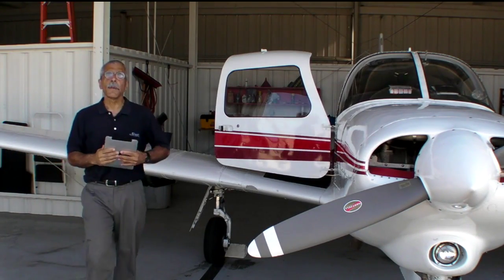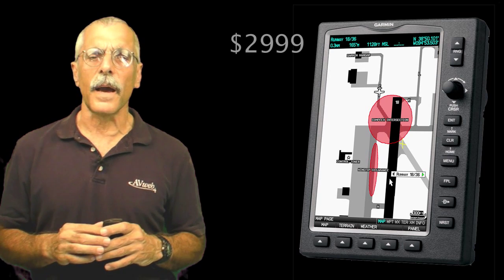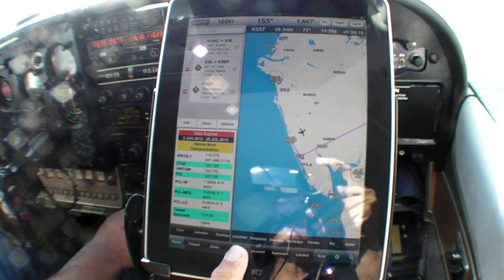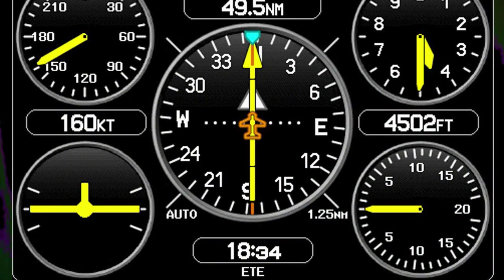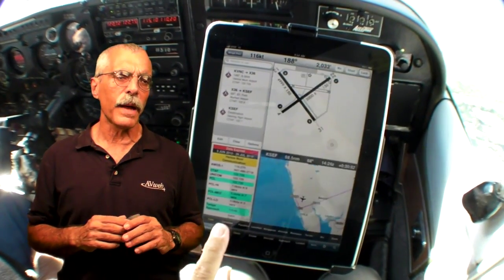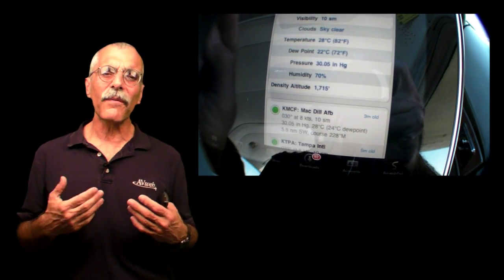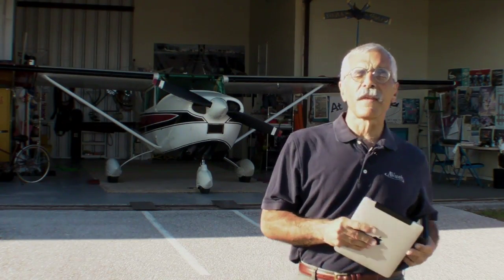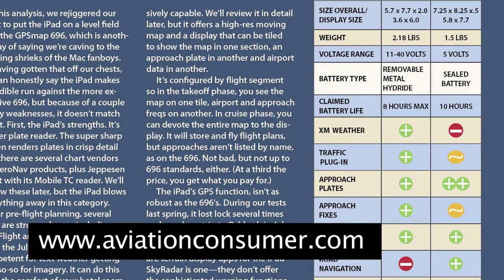iPad vs. Garmin GPSMAP 696 in the Cockpit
Foreflight and WingX are two apps that make the iPad worth owning for a pilot or aircraft owner. But do they make it a navigator equivalent to Garmin's GPSMAP 696? In this video, AVweb's Paul Bertorelli expores the topic.